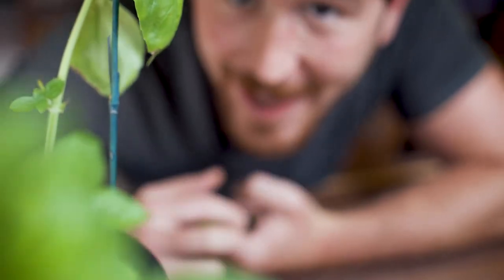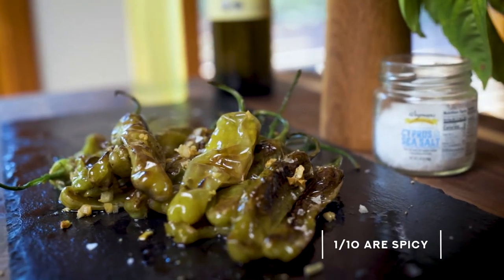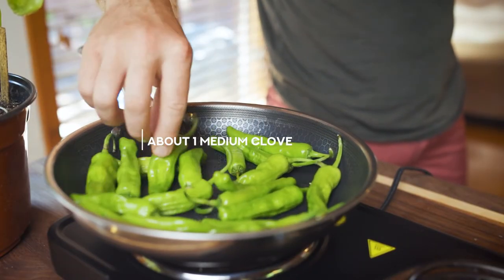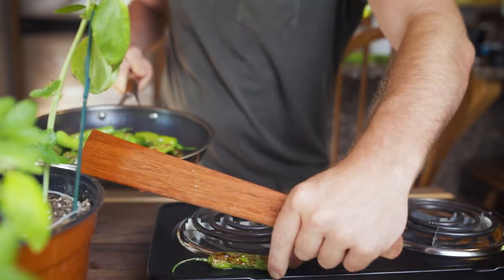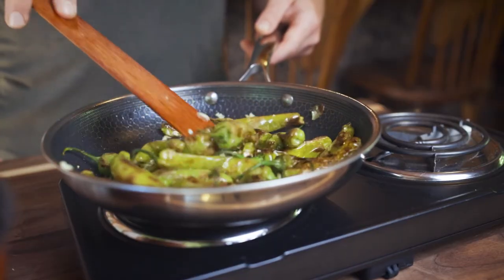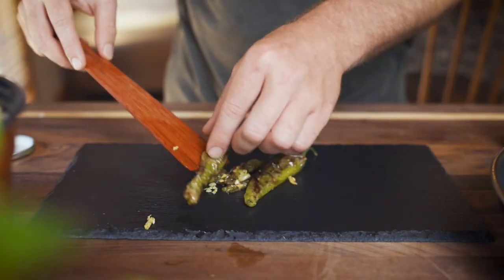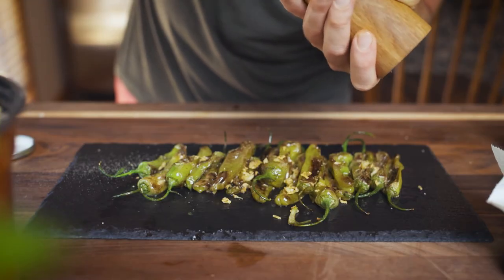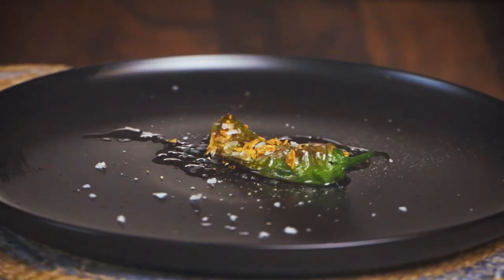Blistered Shishito Peppers - The Easiest Side/Appetizer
Shishito peppers!

This super easy and satisfying dish is like the classier, more hipster edamame. Perfect for unexpected company, emergency sides, and a quick, easy, healthy late night snack. This super simple shishito pepper recipe focuses on using simple ingredients prepared well - so the only things you will need are:

-Shishito Peppers
-Flakey Salt
-Freshly Cracked Black Pepper
-Garlic
-Really Good Olive Oil
-Vegetable/Avocado Oil

This is a great recipe to keep in your back pocket.